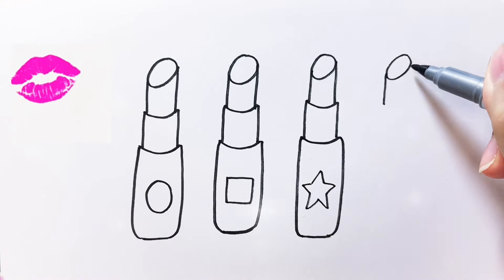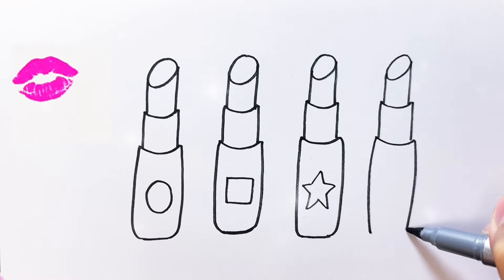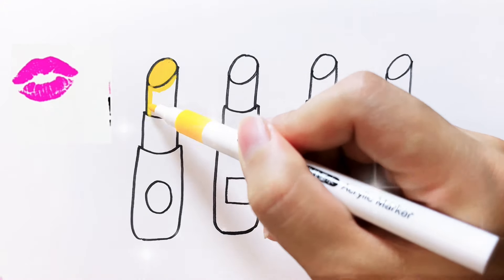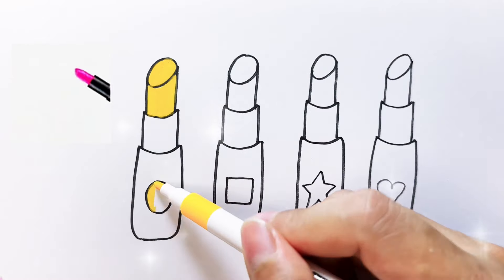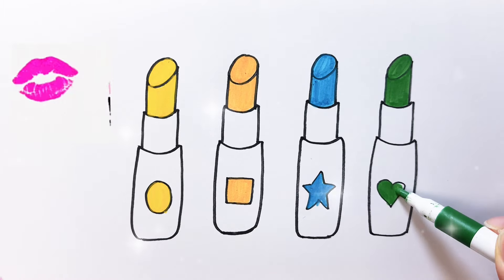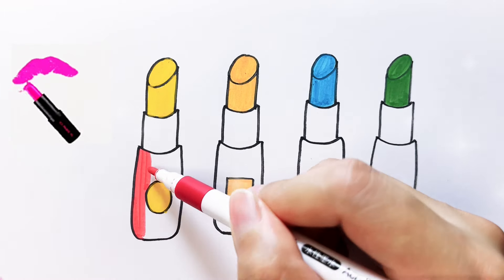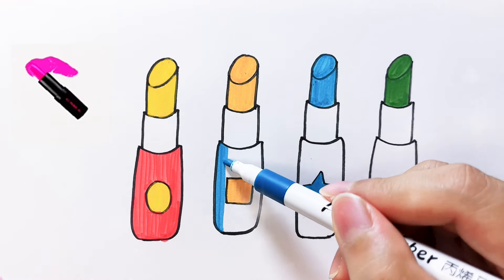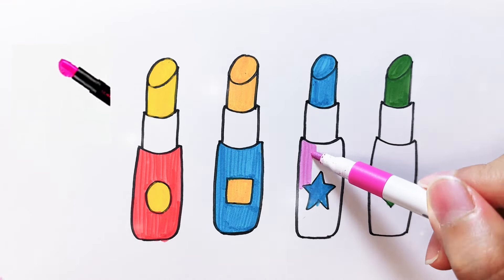how to draw a lipstick l colourful 💄 drawing l lipstic 💕drawing l draw a lipstic l kids💄drawing easy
how to draw a lipstick 💄l colourful lipstic drawing l lipstic drawing l draw a lipstic l kids drawing

easy lipstick drawing
simple lipstic drawing
easy drawing
simple drawing
drawing for kids
draw lipstic
draw colourful lipstic
newlipsticdraeing
step by step lipstick drawing 💄